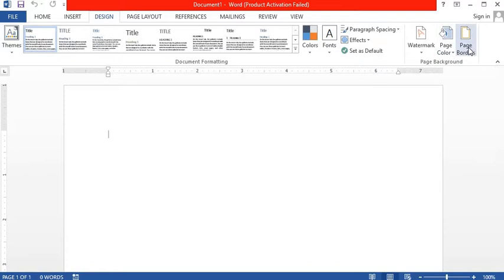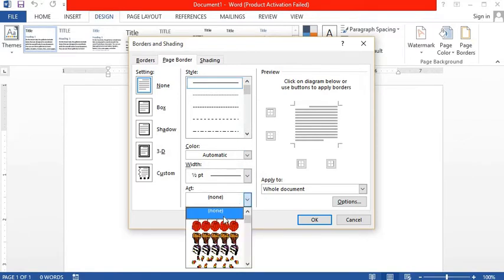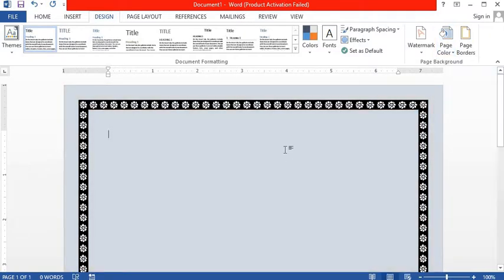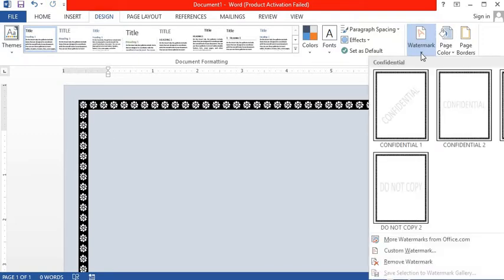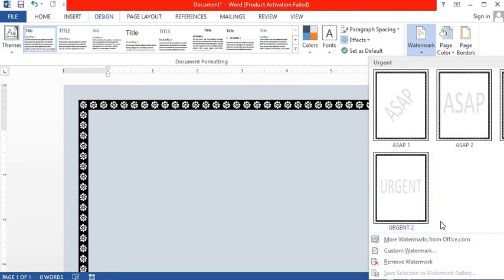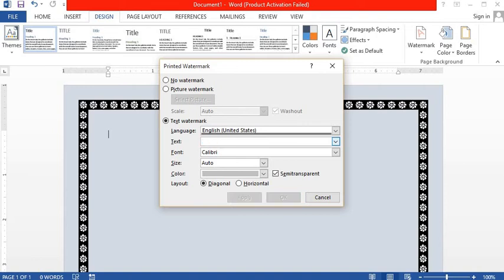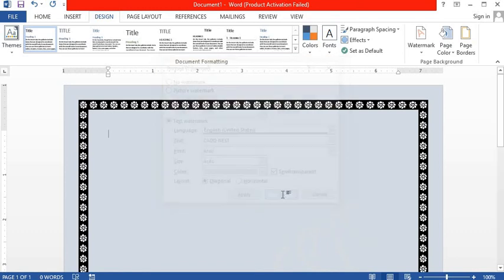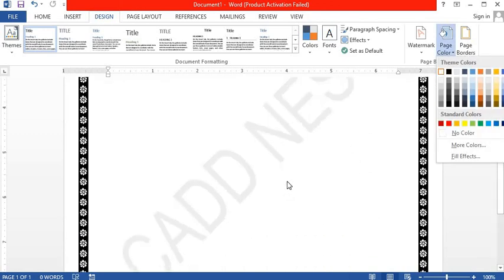Learn to apply page border, water mark, page color in MS WORD|| CADD NEST RR NAGAR